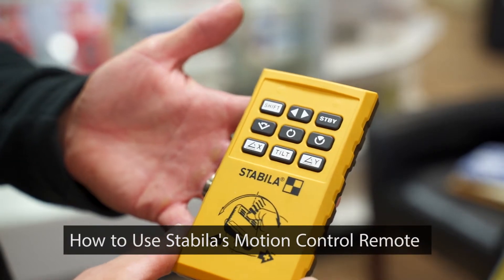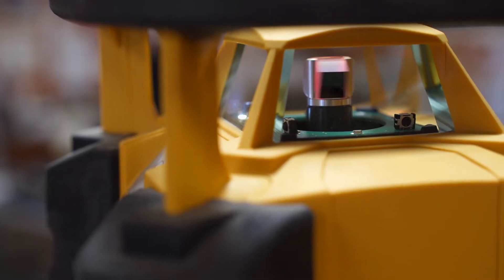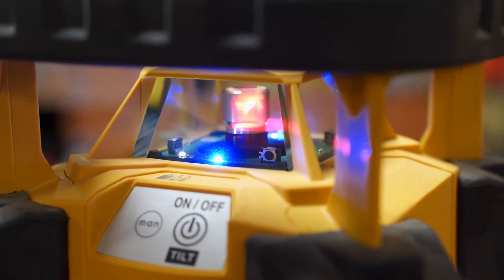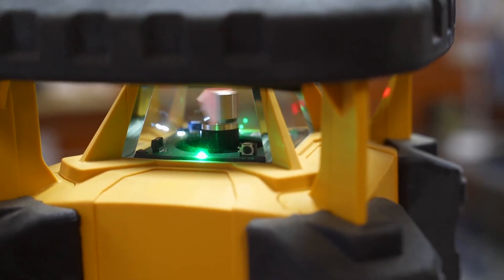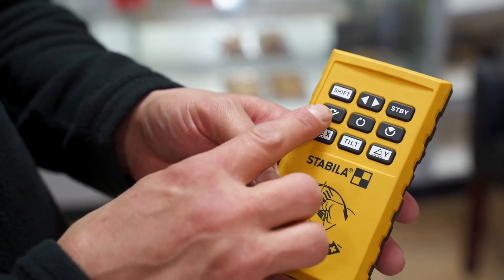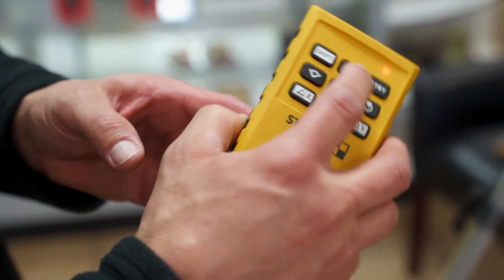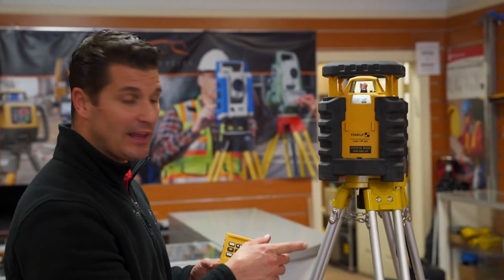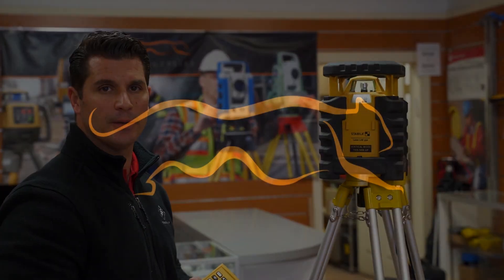How To Use Stabila's LAR 350 Motion Control Remote Controller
We go over every function on the Motion Control Remote Controller for the Stabila 350 Rotary Dual grade laser.

We cover:
How the basics of the remote works - 0:00
How to set grade - 0:39
How to use the masking & scan mode - 1:54
What is the tilt function - 2:42

To learn more about Stabila's LAR350 checkout our website.